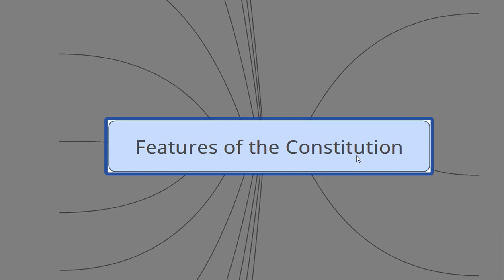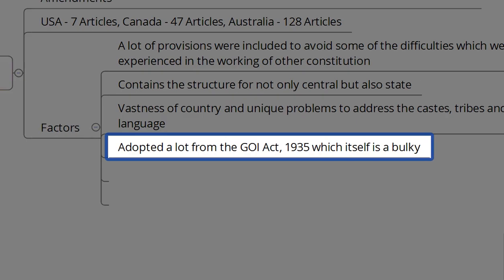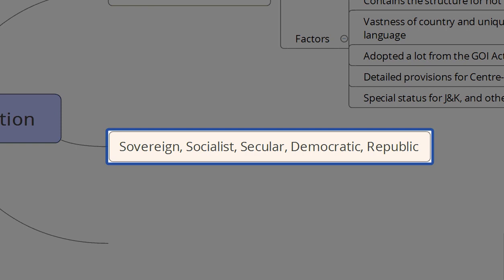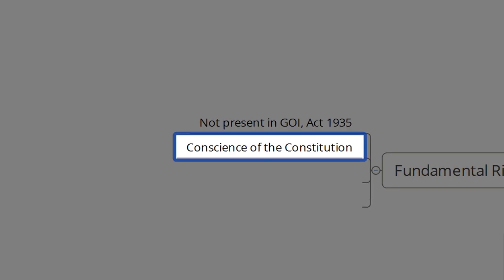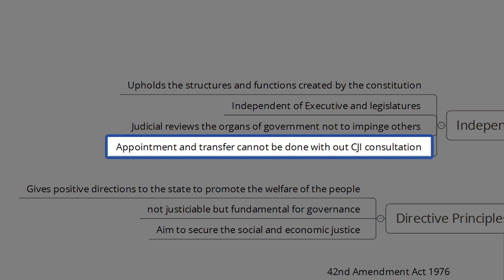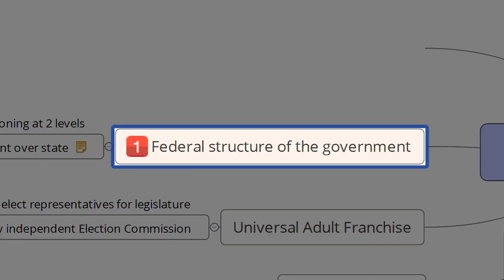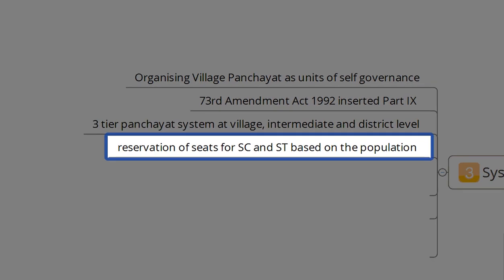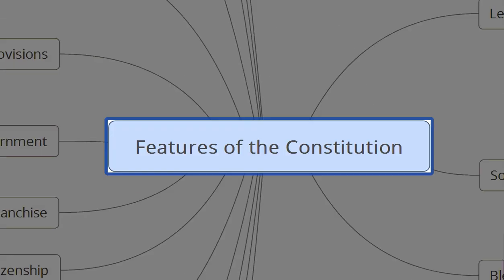Indian Constitution Features -05